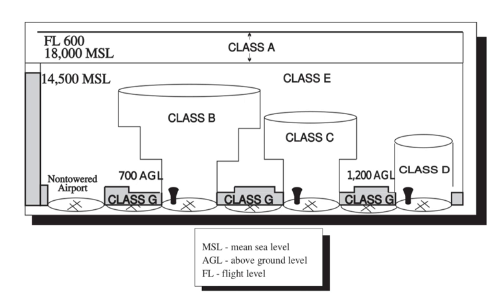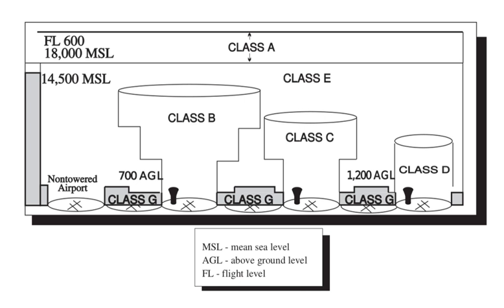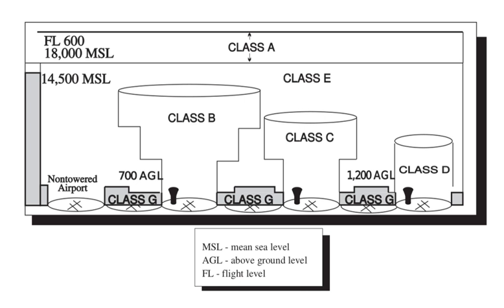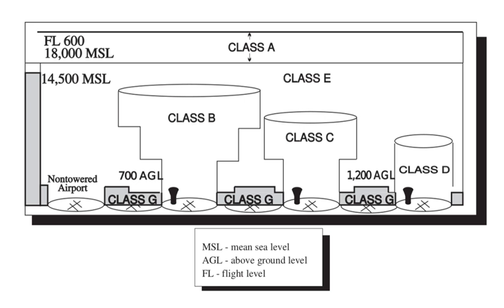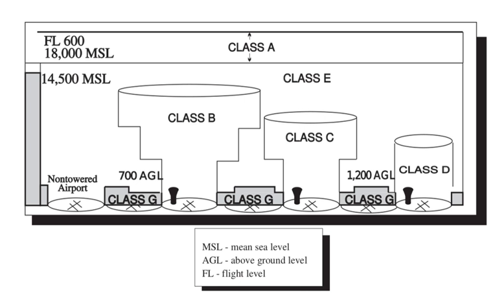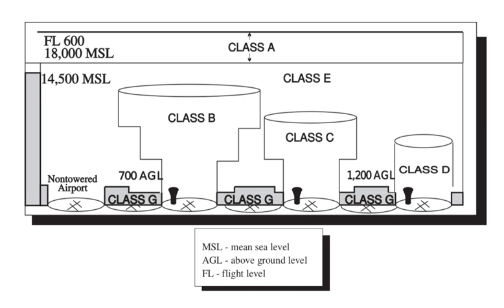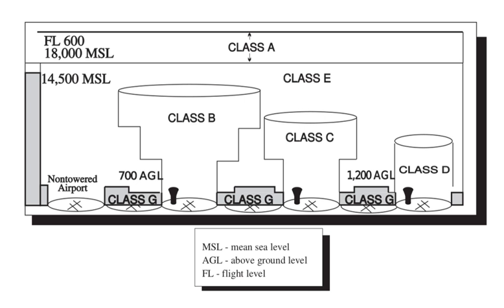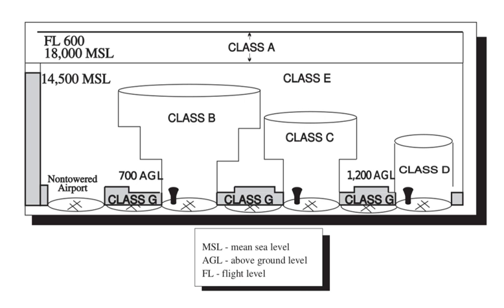Airspace class (United States) | Wikipedia audio article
00:01:30 1 Airspace classes
00:02:19 1.1 Class A
00:03:57 1.2 Class B
00:08:06 1.3 Class C
00:11:15 1.4 Class D
00:12:35 1.5 Class E
00:14:20 1.6 Class F
00:14:56 1.7 Class G
00:17:16 2 Special use airspace
00:17:50 2.1 Alert areas
00:18:42 2.2 Warning areas
00:19:21 2.3 Restricted airspace
00:19:57 2.4 Prohibited airspace
00:20:30 2.5 Military operation area (MOA)
00:21:22 2.6 Controlled firing areas (CFA)
00:21:54 2.7 National security areas (NSA)
00:23:01 3 Other airspace areas
00:23:43 3.1 Airport advisory/information service area
00:25:00 3.2 Terminal radar service area (TRSA)
00:26:56 3.3 Temporary flight restriction (TFR)
00:27:47 3.4 Military Training Route (MTR)
00:29:38 3.5 Parachute jump areas
00:30:12 4 VFR chart notation
00:30:35 4.1 Class A
00:30:56 4.2 Class B
00:32:16 4.3 Class C
00:33:33 4.4 Class D
00:34:14 4.5 Class E

- Socrates

SUMMARY
The United States airspace system's classification scheme is intended to maximize pilot flexibility within acceptable levels of risk appropriate to the type of operation and traffic density within that class of airspace – in particular to provide separation and active control in areas of dense or high-speed flight operations.
The Albert Roper (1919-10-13 The Paris Convention) implementation of International Civil Aviation Organization (ICAO) airspace classes defines classes A through G (with the exception of class F which is not used in the United States). The other U.S. implementations are described below. The United States also defines categories of airspace that may overlap with classes of airspace. Classes of airspace are mutually exclusive. Thus, airspace can be "class E" and "restricted" at the same time, but it cannot be both "class E" and "class B" at the same location and at the same time.
Note: All airspace classes except class G require air traffic control (ATC) clearance for instrument flight rules (IFR) operations.